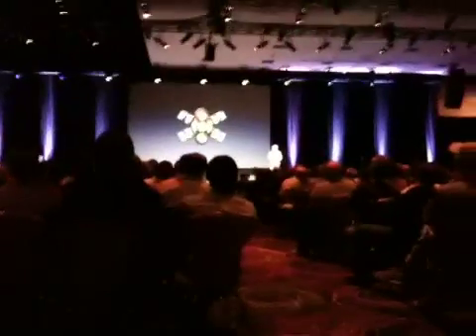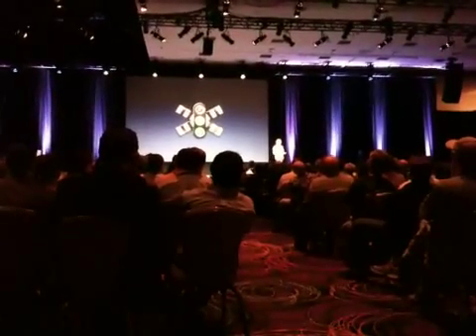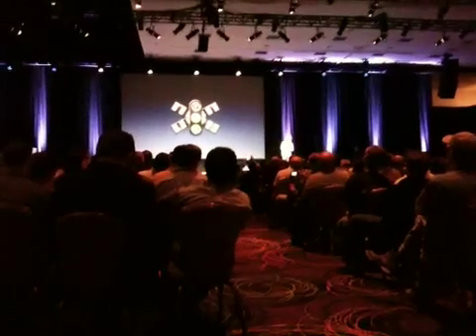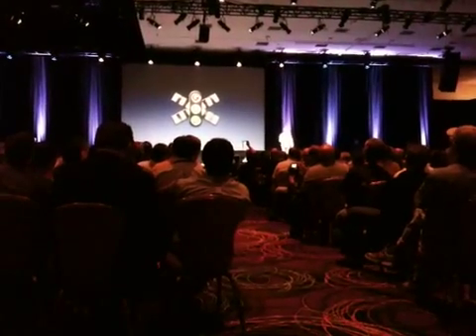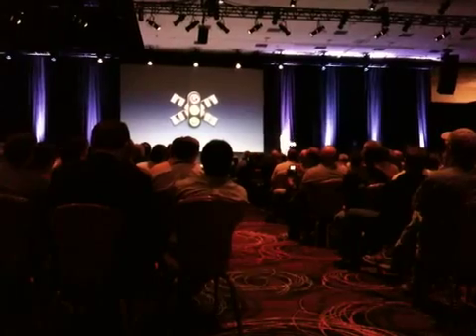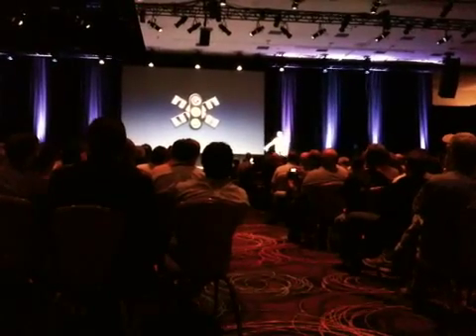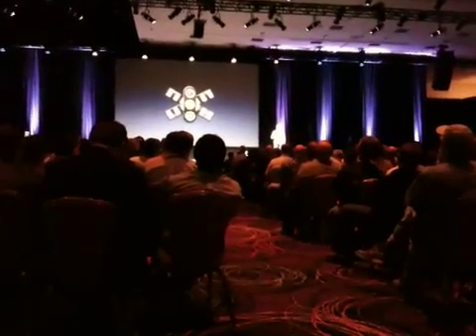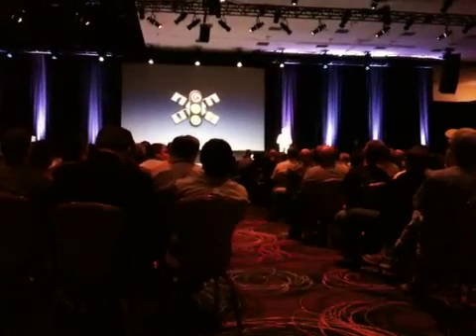Sneak Peek: FCPX Demo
A sneak peak at Final Cut Pro X at tonight's FCPUG Supermeet.